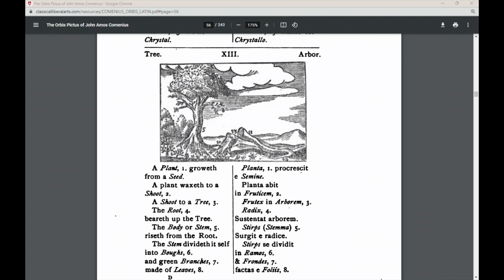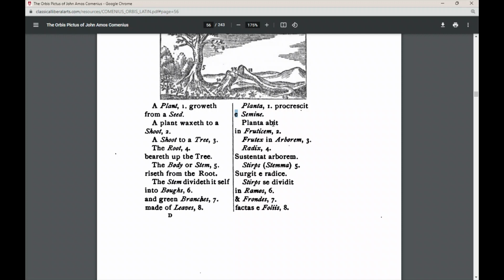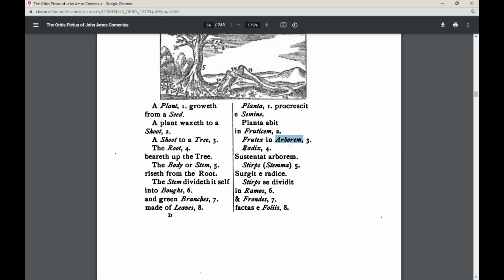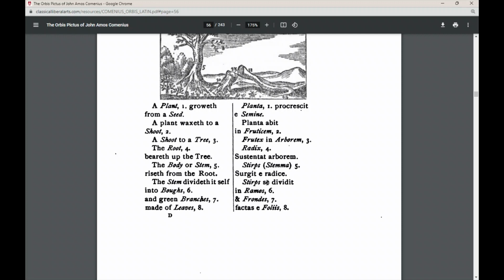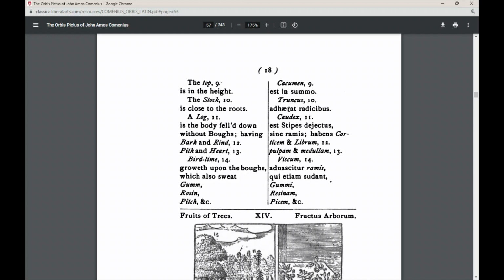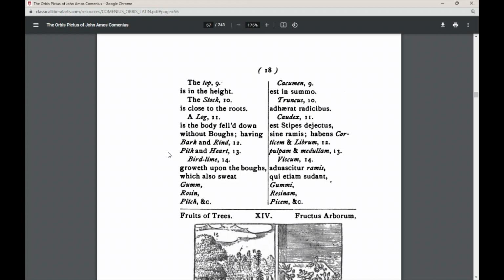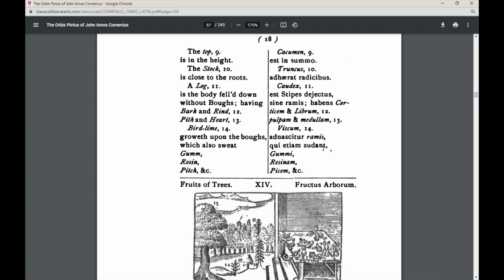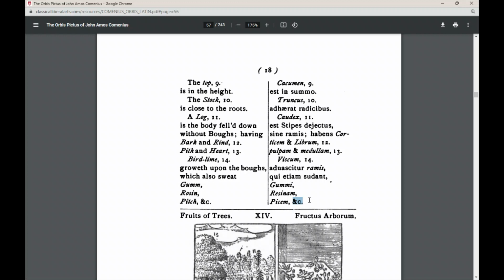CLAA - Latin Vocabulary I, Lesson 13. Arbor (Tree)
In this video, Mr. William C. Michael of the Classical Liberal Arts Academy guides students through the study of lesson 13 in the Academy's Latin Vocabulary course.